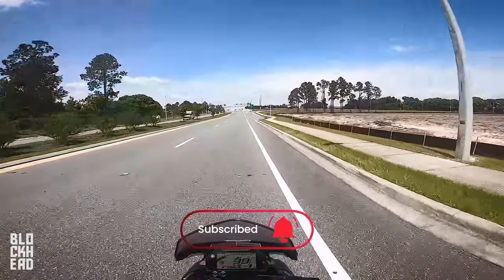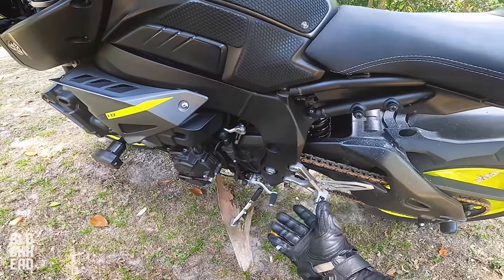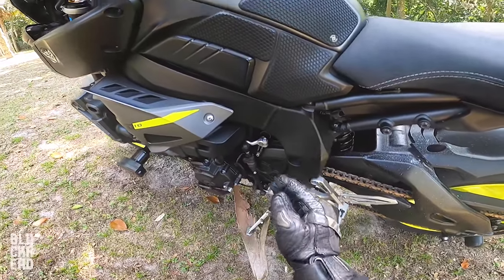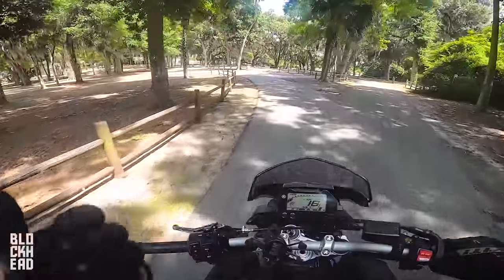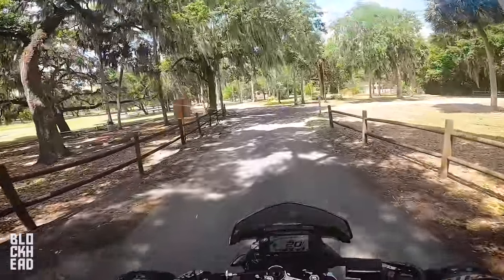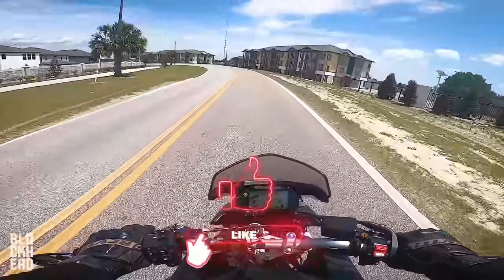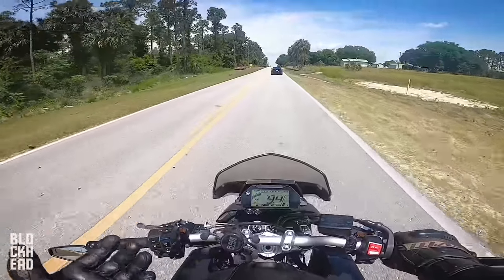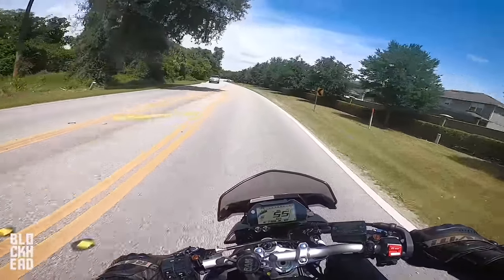Motorcycle Quick Shifter Explained!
Motorcycle quick shifter explained! A number of you asked me to explain what a quick shifter does in previous MT-09 and MT-10 videos. Here's what a quick shifter does!

❱ BIKES:
2020 Harley-Davidson Low Rider S 131
2013 Harley-Davidson Iron 883
2005 Sucker Punch Sally Chopper
2010 Honda CBR600RR
2018 Honda Grom x2

2018 Harley-Davidson Iron 883
2016 Indian Scout
2015 Yamaha Bolt